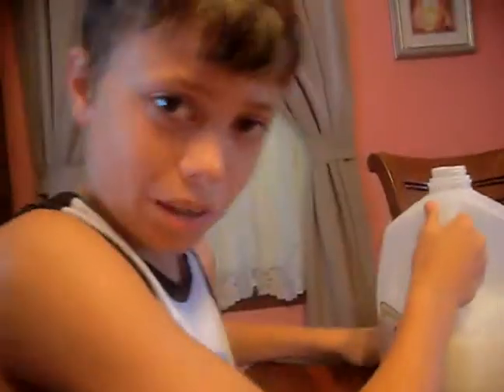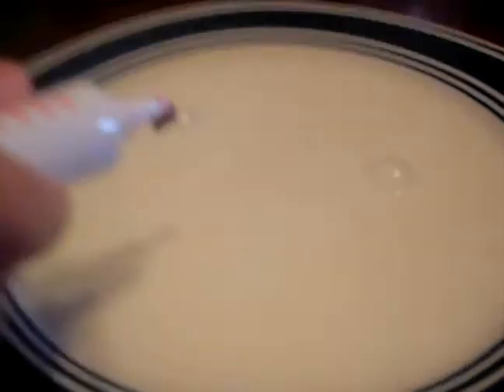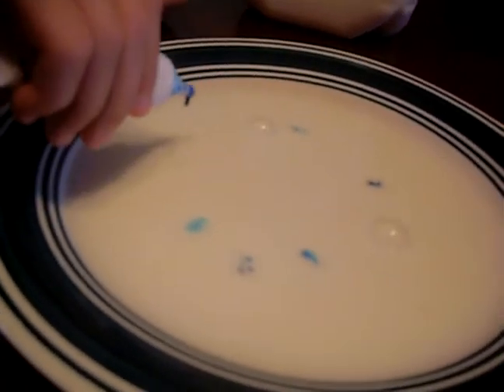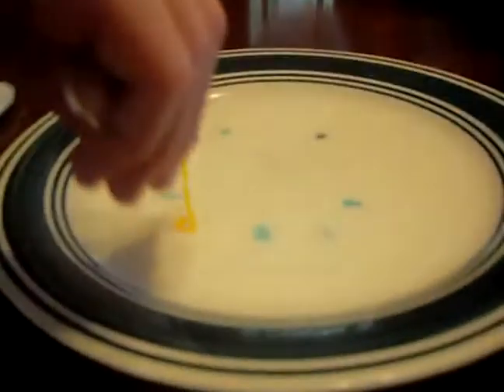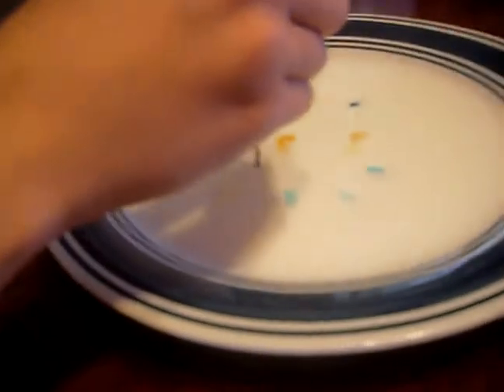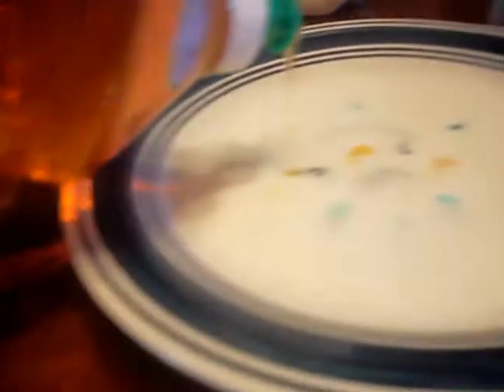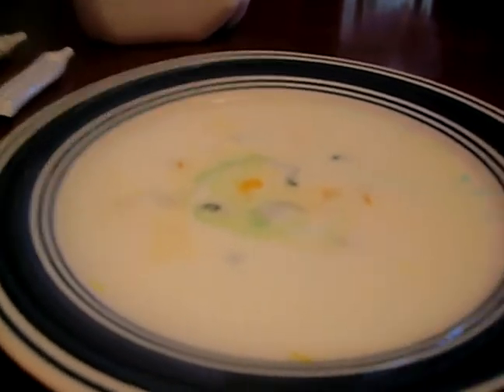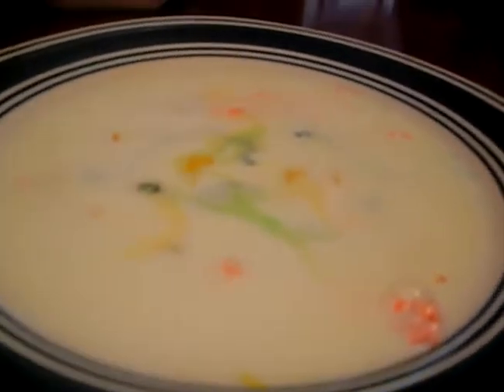Milk,food coloring,and dishsoap experiment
I hope you guys enjoyed the cool experiment!We used the wrong food coloring but it still worked out.